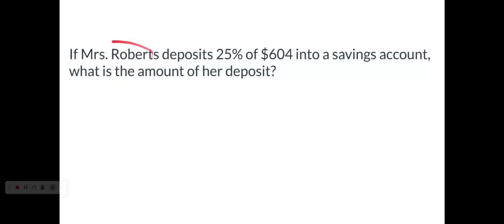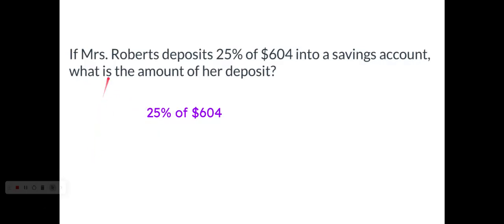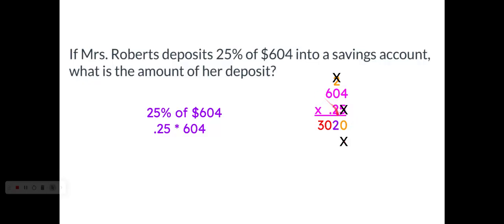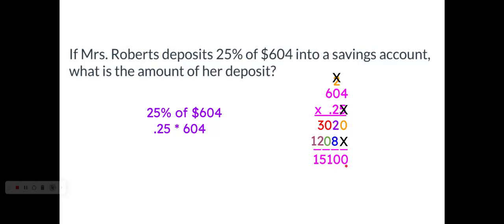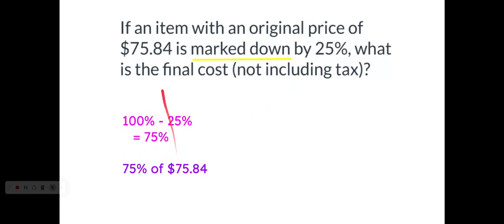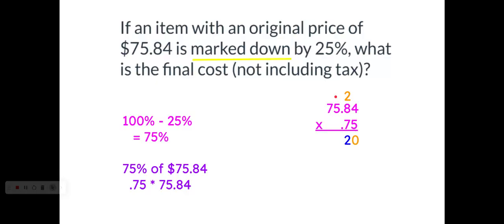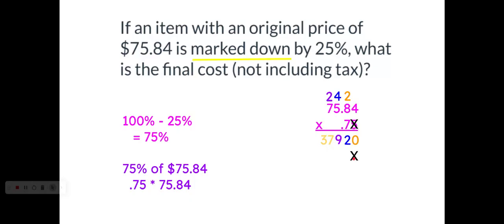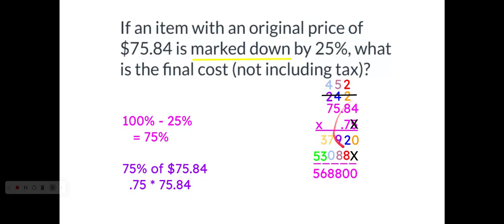TSIA Math Prep Videos - Percent and Money